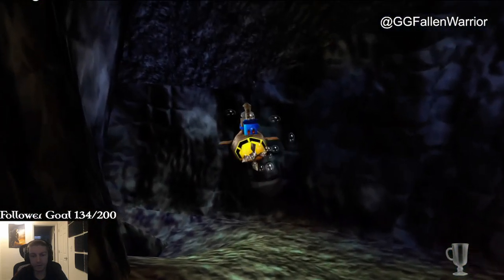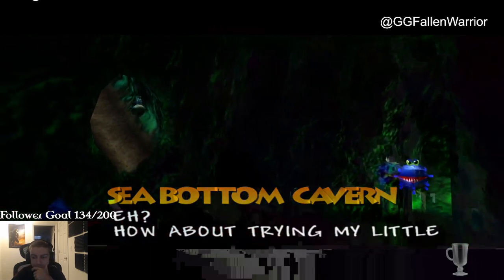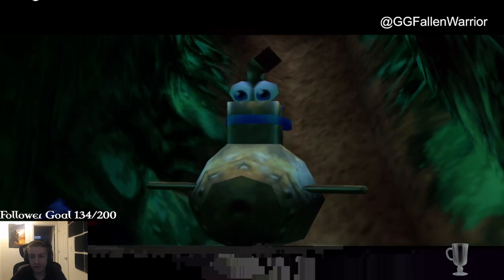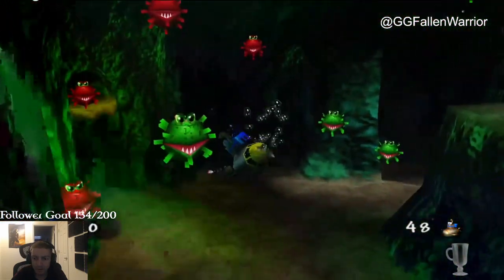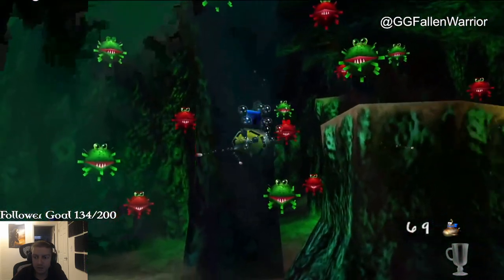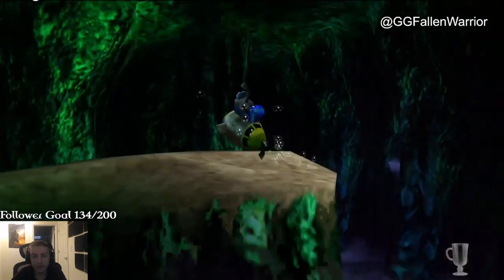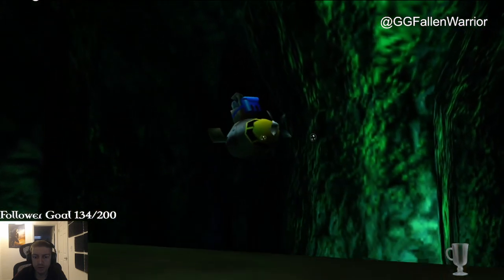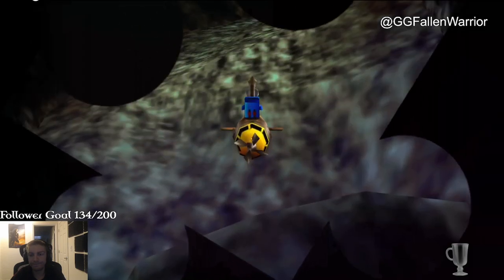Banjo-Tooie Sea Bottom Cavern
From: GGFallenWarrior